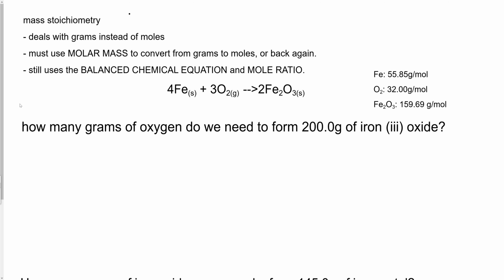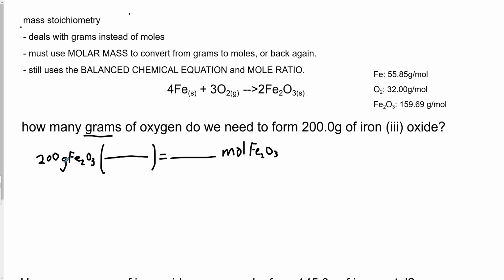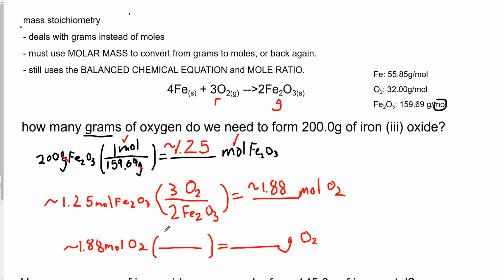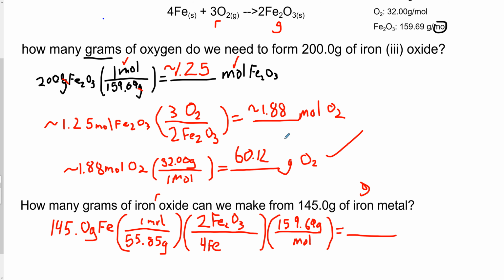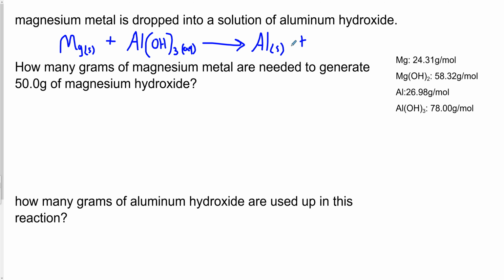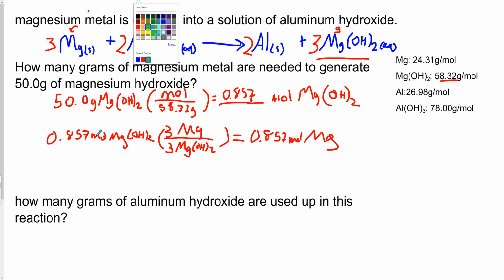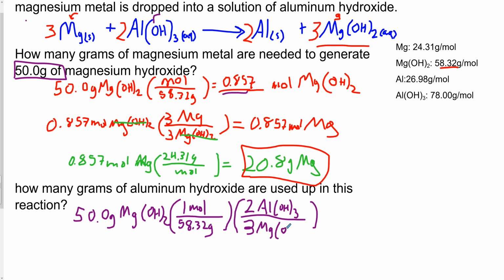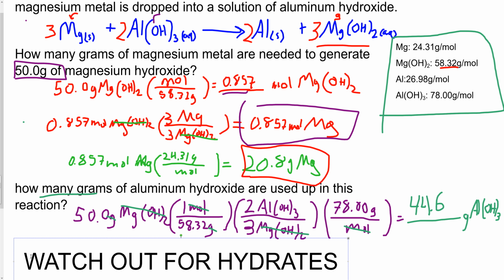15 mass stoichiometry